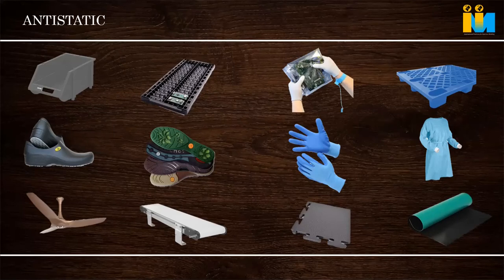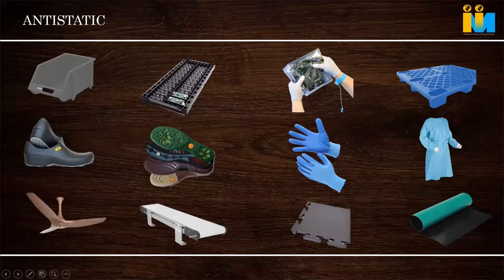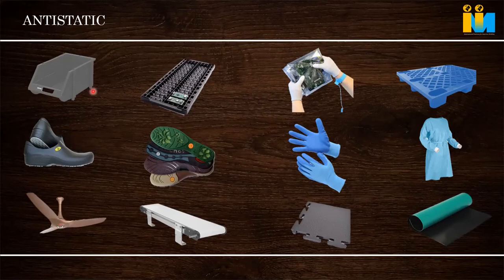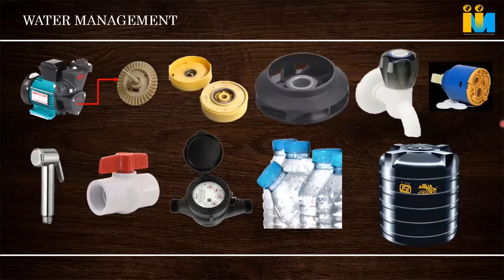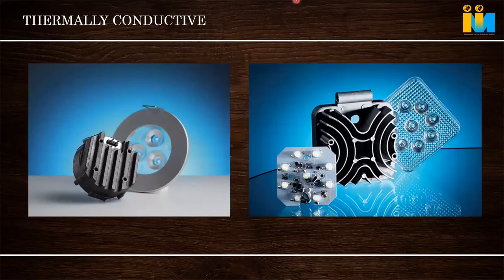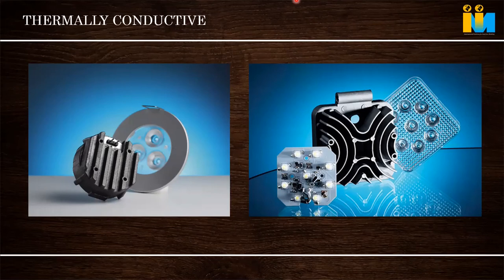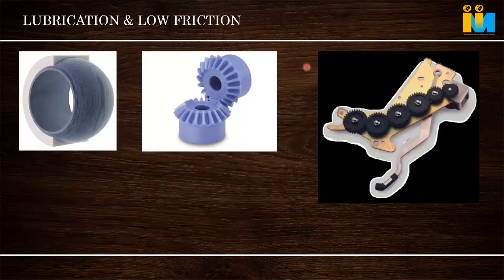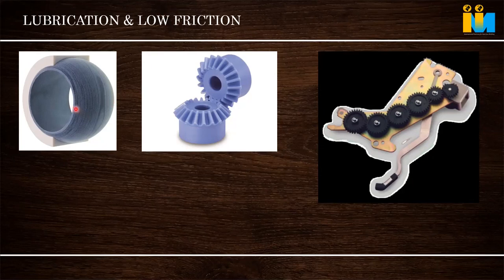11 Applications l By Subash Ellath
Detailed understanding of various polymer applications such as antistatic, ant- fog, fire retardant, water management, outdoor, thermally conductive, EMI shielding, Painting, plating, medical bio compactable applications, lubricating and low friction, aerospace, etc..

Trainer:- Subash Ellath

Technical training on Plastics & Tooling in depth by Subash Ellath